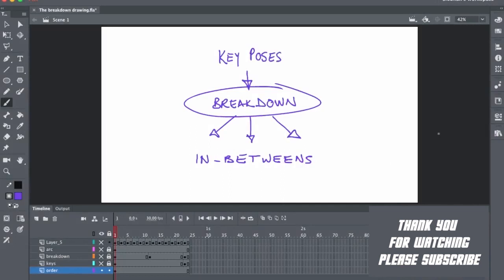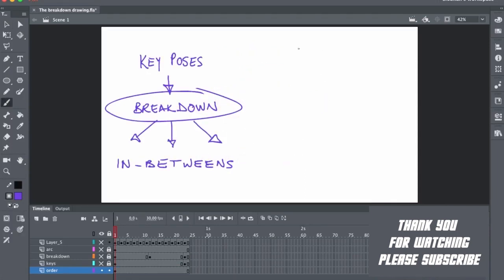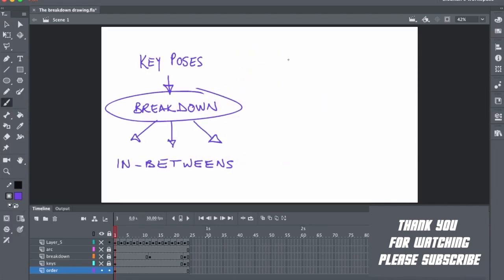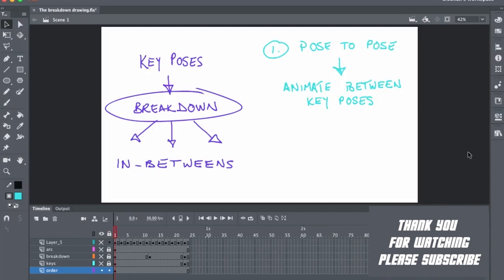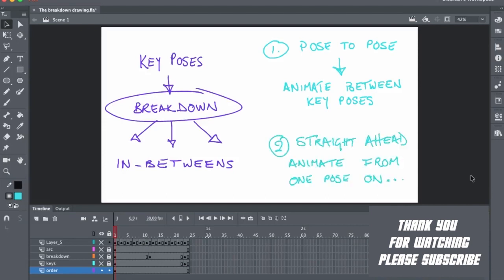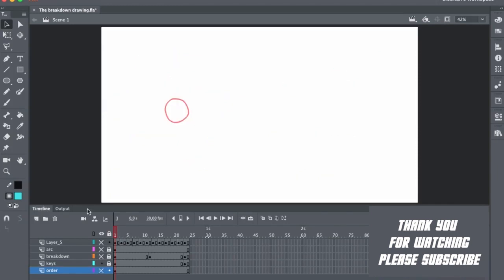Animation Breakdowns: A pose between two key poses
@2D3DLab Uncover the magic behind creating smooth, lifelike motion as we explore the crucial role breakdowns play in the animation process. From defining breakdowns to practical techniques, this tutorial is your guide to understanding and mastering this essential concept.

🔍 Dive deep into the art of dissecting movement, revealing the nuances that breathe life into your animations.

🚀 Ready to demystify the world of animation breakdowns? Hit play and gain a fresh perspective on how to enhance your animation projects!